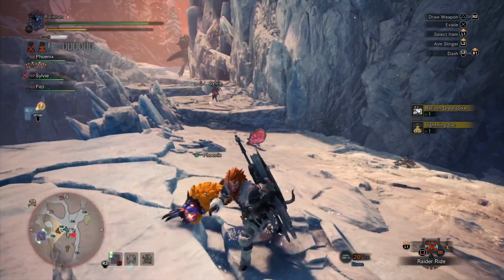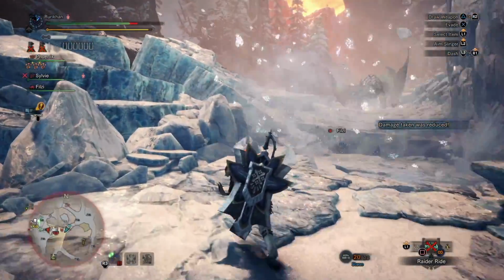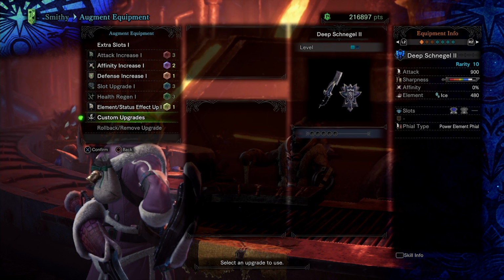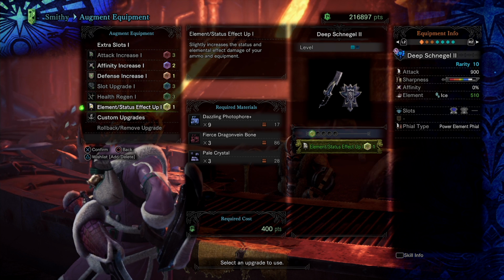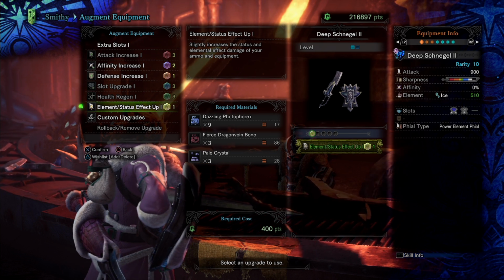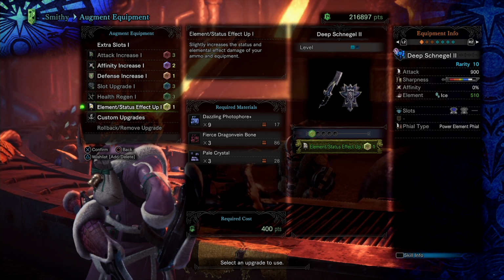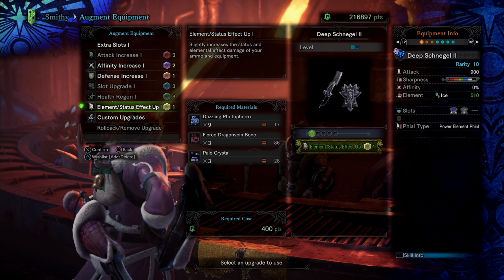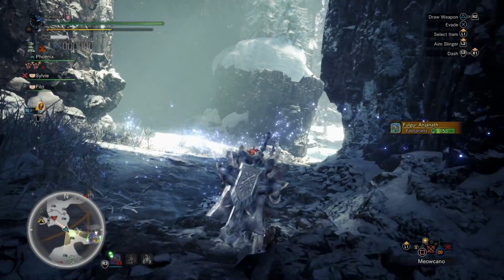Elemental Damage, Augments & Namielle Set Bonus - Monster Hunter World Iceborne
Monster Hunter World Iceborne buffed elemental damage in more ways than one, this video is my first stop on the road to enlightenment. I just needed to get this out there because it would be too much to explain on the same video as my upcoming Elemental Charge Blade Set. Enjoy.

This title is currently available on PS4, Xbox One, PC (soon!).